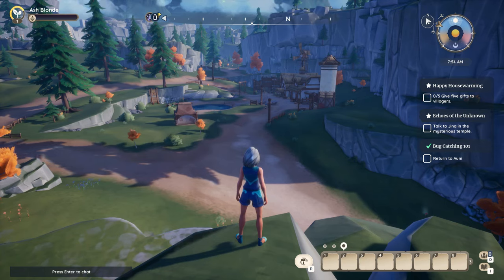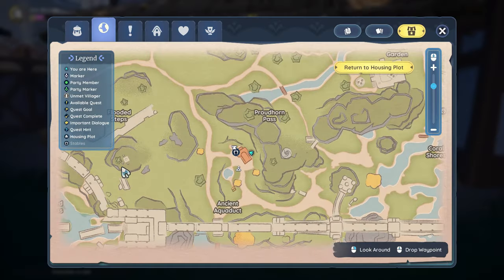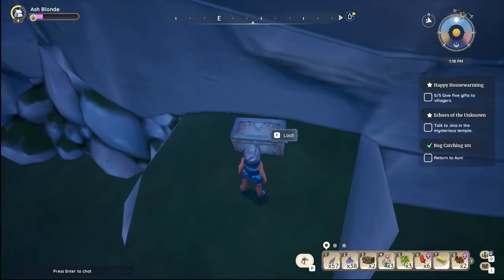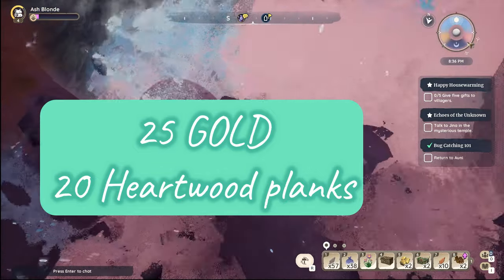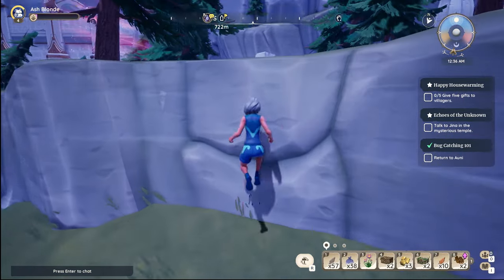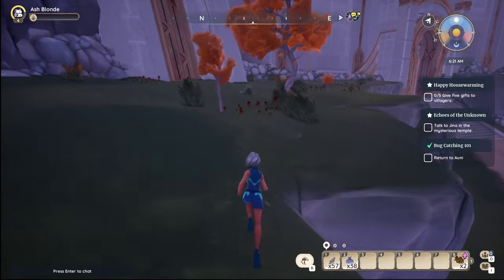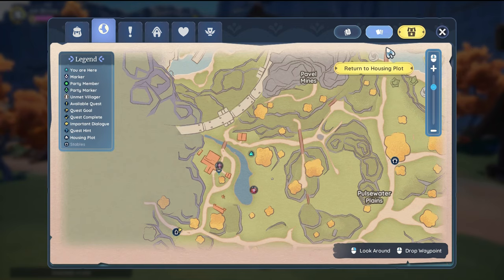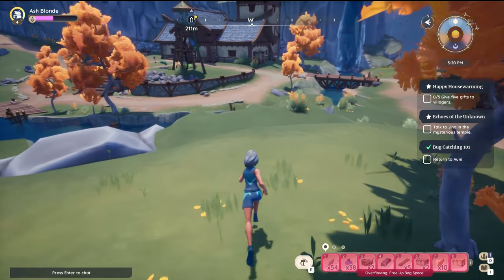Palia Plundering the Bay 30 Treasure Chests & Wall Map, 1000 GOLD in Bahari Bay FREE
Plundering the Bay 30 treasure chests, and Achievement and the Wall Map to hang in your house, loads of gold and lots of goodies, some glider required. It is a long haul but you asked me to do  it, so here it is!